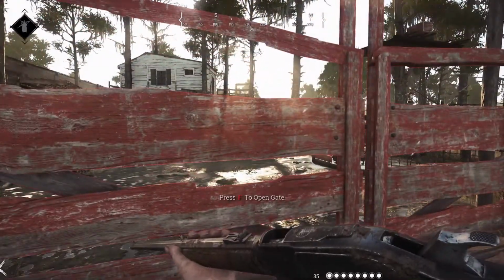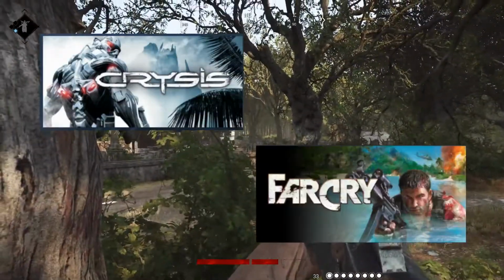Should You Invest? - Hunt: Showdown (Early Access)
Today Fred tries to answer whether you should invest your time and money in Hunt: Showdown.